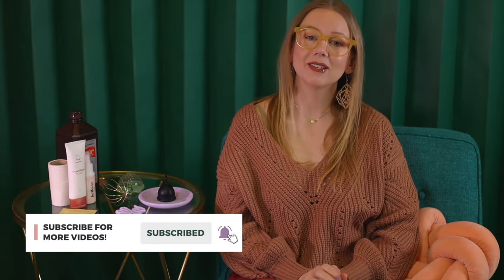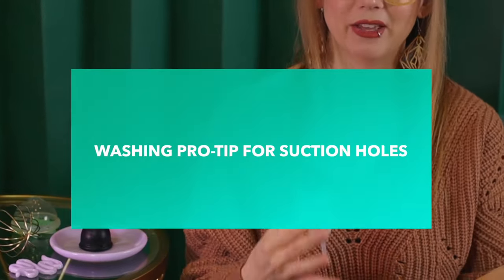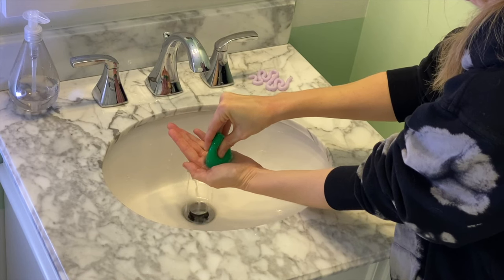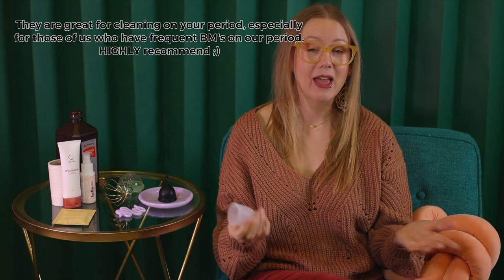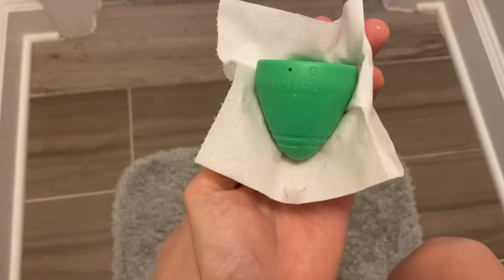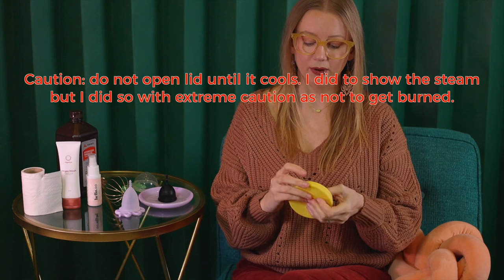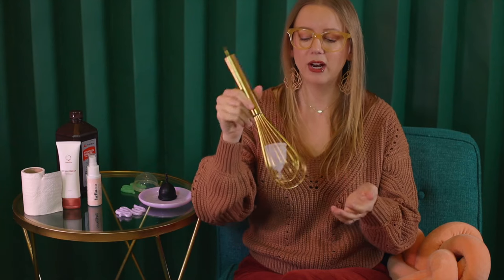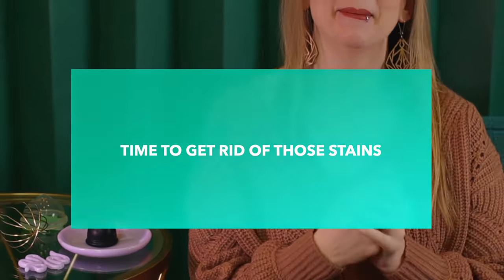How to Clean Menstrual Cups and Discs | Ultimate Guide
Everything you have ever wanted or needed to know about how to clean menstrual cups. This video covers it all: daily cleaning and washing, can you use a bidet to clean menstrual cups, logistics for cleaning a menstrual cup in public bathrooms, sanitizing cups, the best menstrual cup washes, even an incredible before/after of removing menstrual cup (in this case, menstrual disc) stains.

Since this is such a long video you can skip ahead using the chapters function to the topic you need answers to. I do definitely recommend watching the time-lapse of a peroxide menstrual cup (disc) soak because it's so satisfying! I realized after uploading that the time-lapse timecode is not correct and it is sourcing some other data. It was about 4 hours, 20 minutes in total. Sorry for the time confusion! Full blog post with more images and information linked below. I also want to thank everyone for their support of my new menstrual cup store, Period.Shop! When you shop with my small business you're supporting these time consuming (free) video resources and guides. Let me know what other topics you'd like me to cover :)

(by using my links and shopping with Period.Shop you're supporting the free educational work I provide here on YouTube, thank you!)

Skip Ahead through the video
00:00 Start
00:16 Intro
00:48 Are cups safe?
01:48 Daily Washing Routine
02:26 What soaps are safe for cups?
03:28 When is it best to boil your cup?
04:06 Washing pro-tip for suction holes
05:27 Can you wash a cup or disc with a bidet?
06:56 How to get to the sink to wash
08:03 How to wash your menstrual cup in public
11:11 How to sanitize your menstrual cup
11:25 Electric menstrual cup sterilizers
12:00 Collapsible cup sterilizers
12:25 Other "out of the box" methods
12:45 Best methods for boiling cups
14:00 How to remove menstrual cup stains
15:04 Before/After peroxide soaking menstrual cup
16:20 How to remove menstrual cup odor
17:25 Cleaning Summary